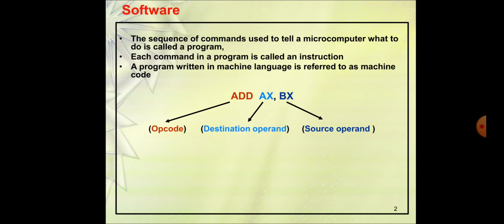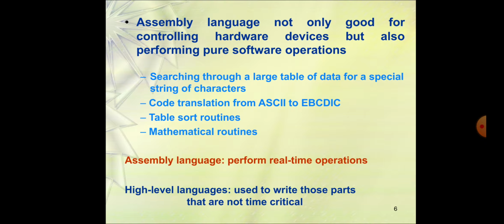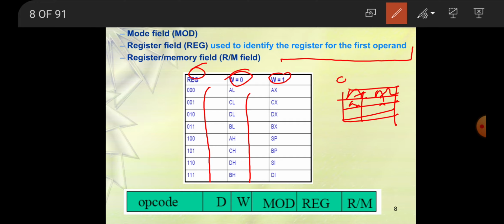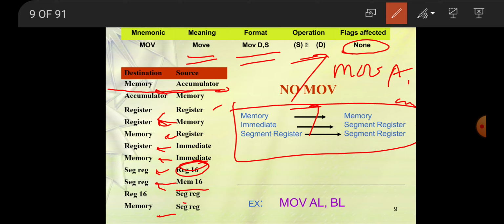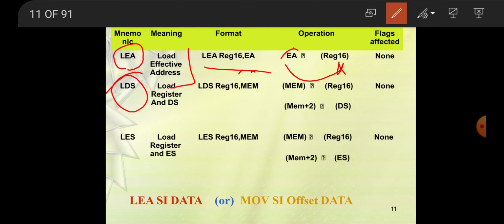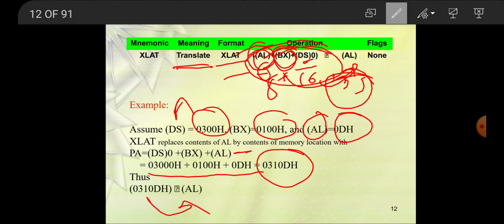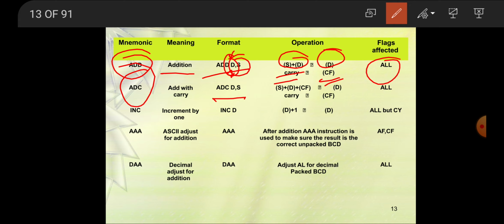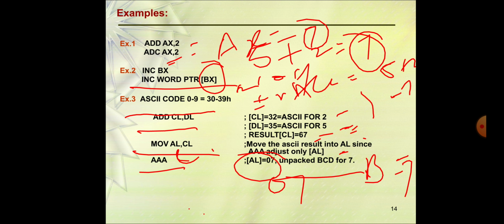Lecture no 14 MP : Instruction Set of 8086